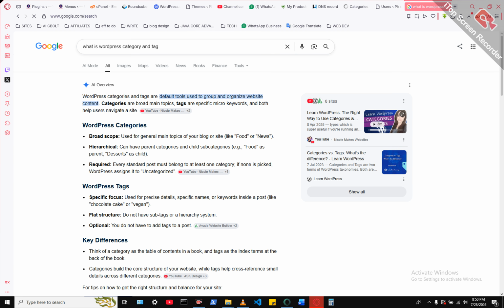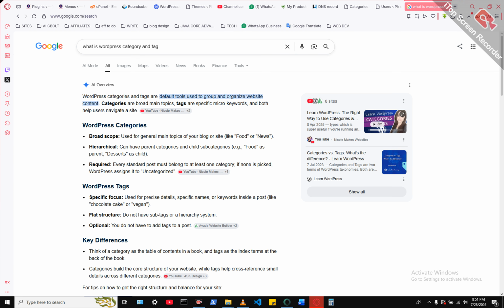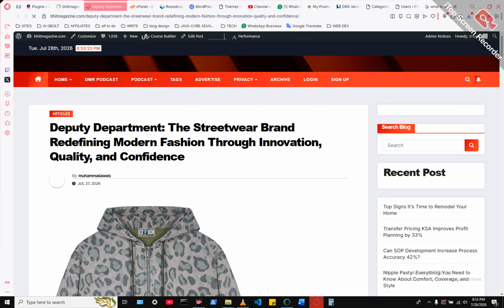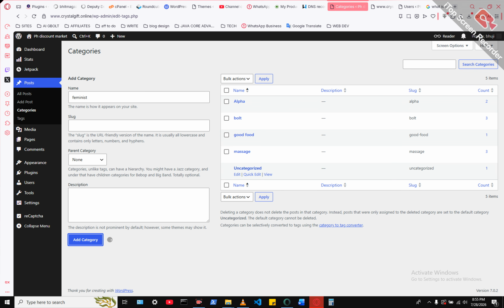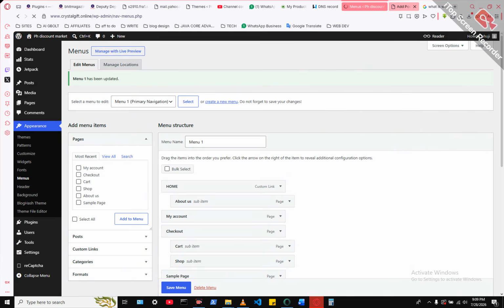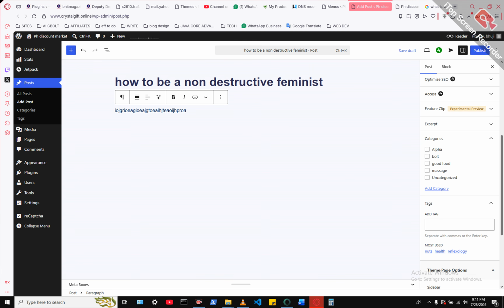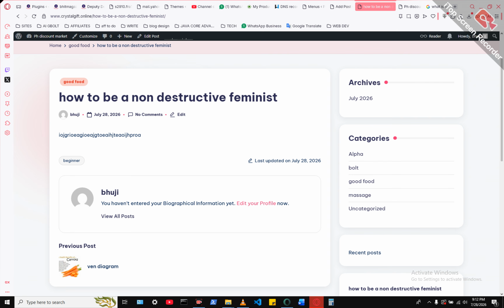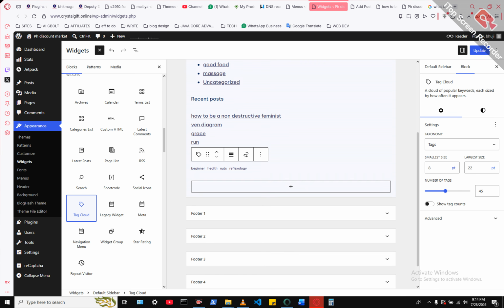Part 15 Wordpress training= How to add category and tags to post